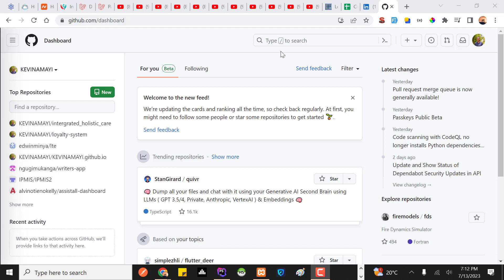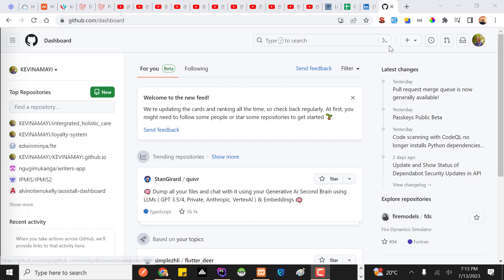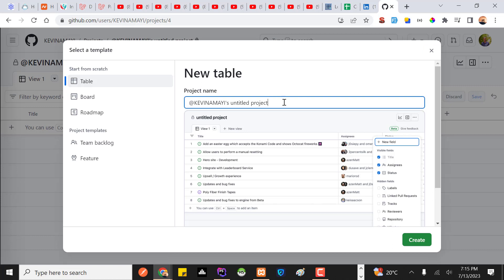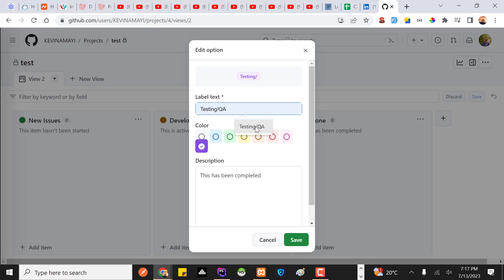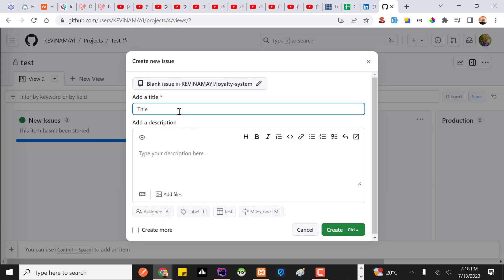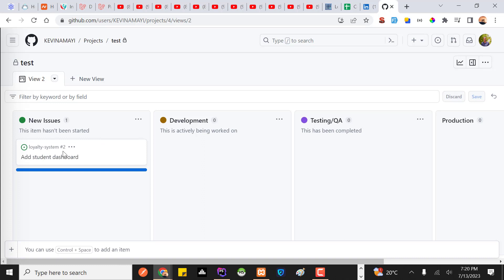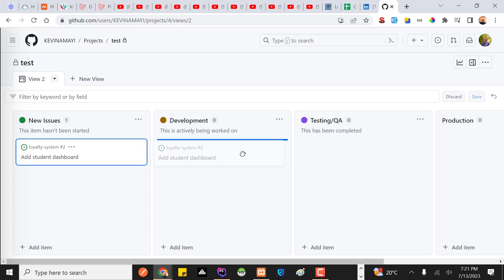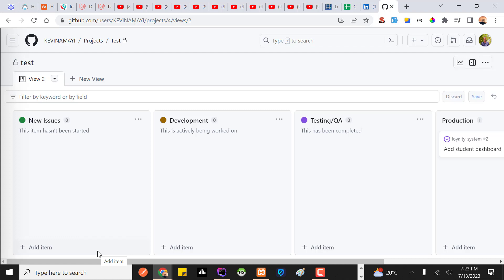Creating Kanban board in GITHUB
In this video, I will show you how to create a Kanban board for a project in GitHub